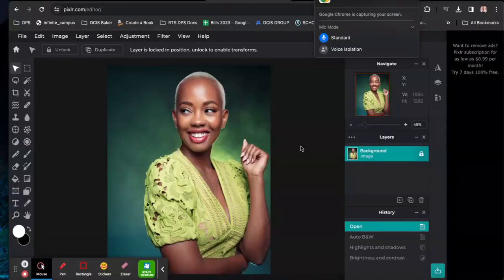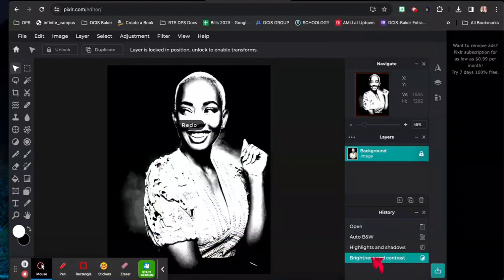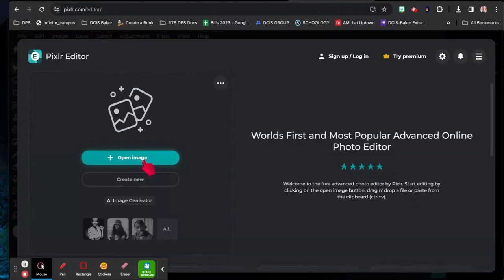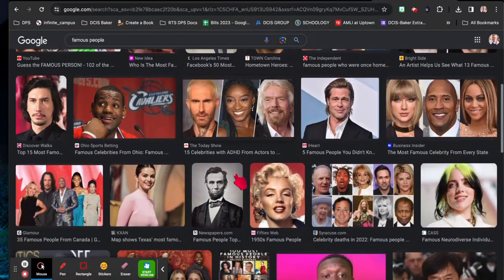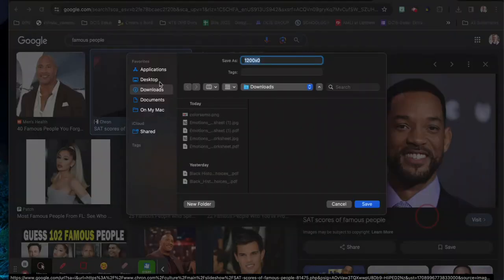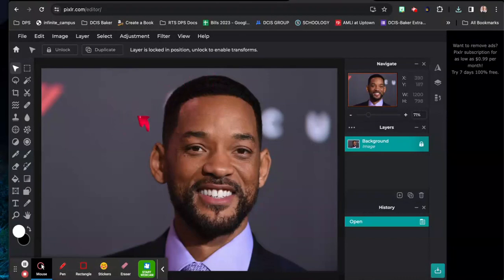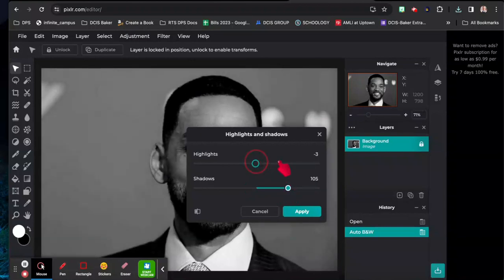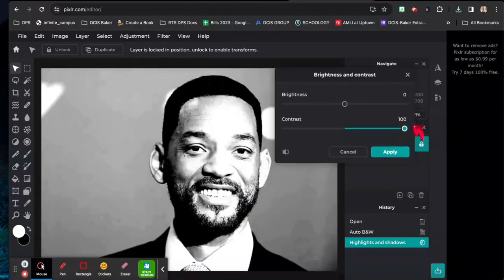Tutorial High Contrast Stencils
Use pixlr.com to edit photos and create high contrast stencils for large scale paintings, murals, or posters!